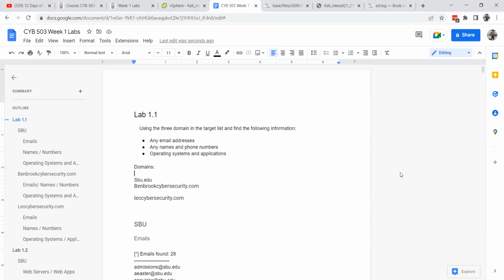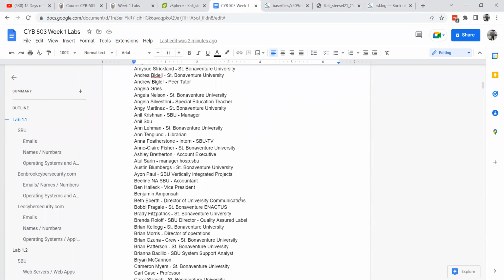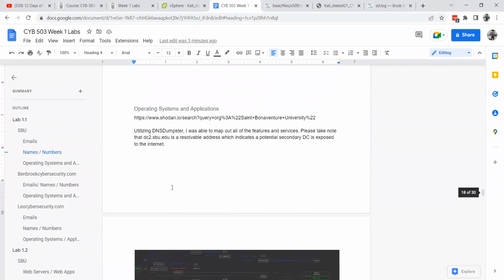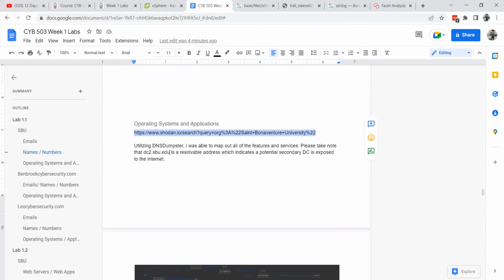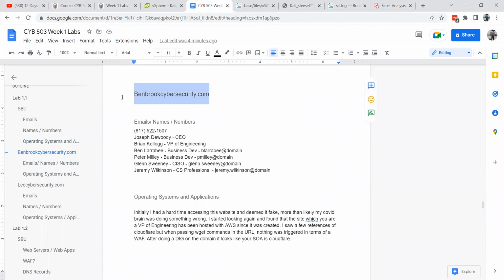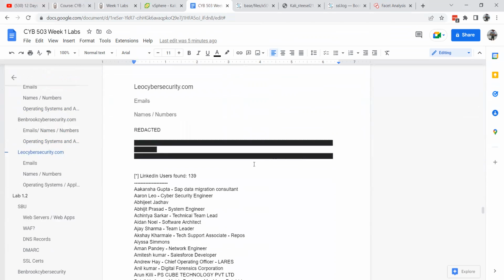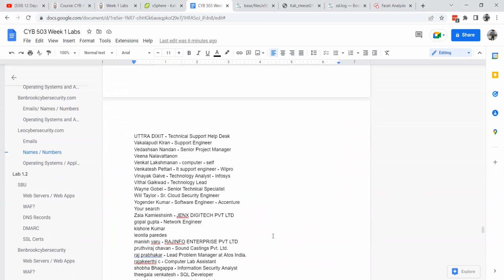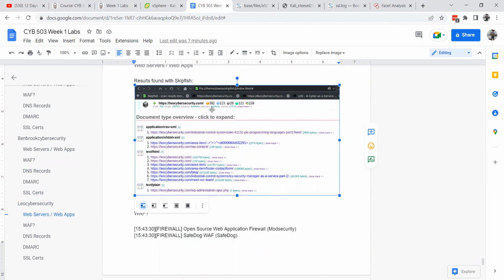CYB Lab 1.1